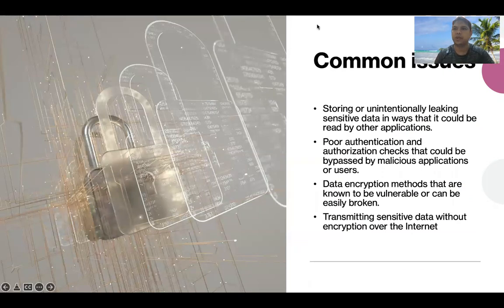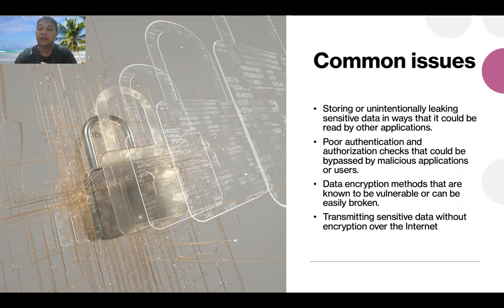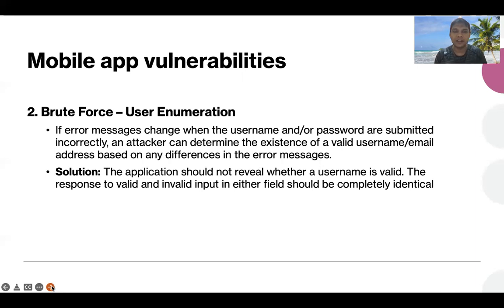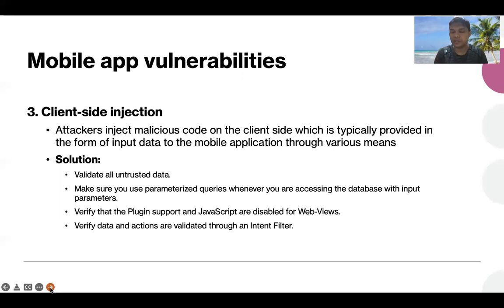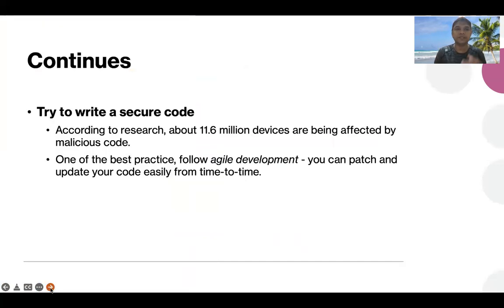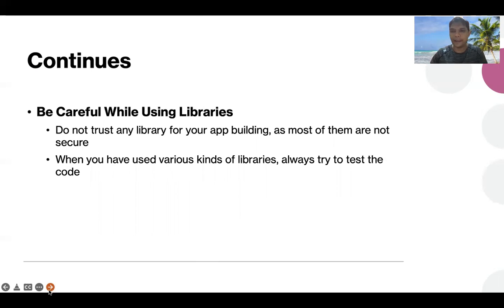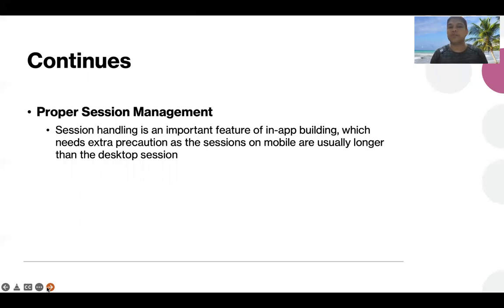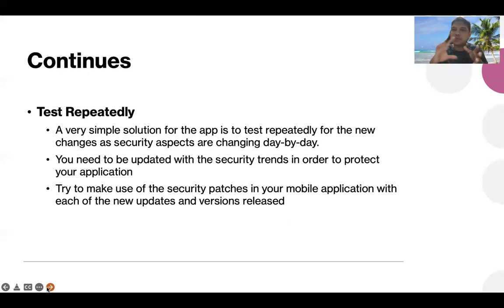Lesson 8 - Mobile Security Fundamentals